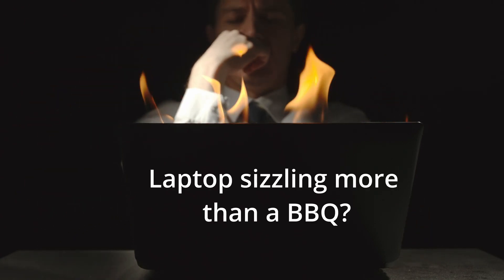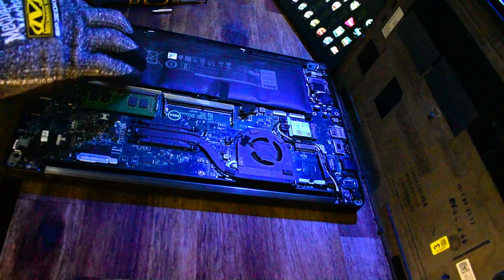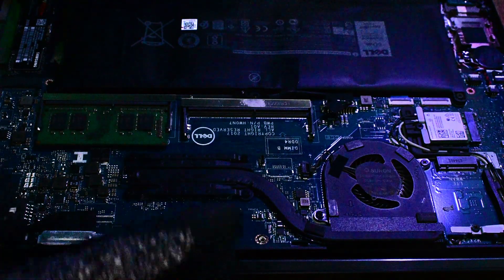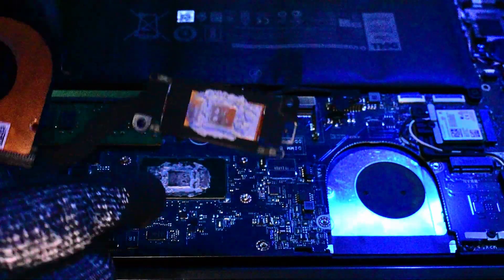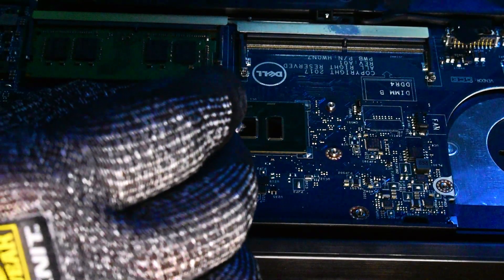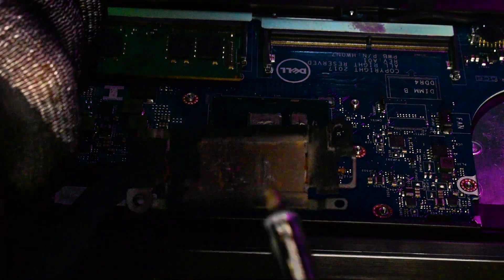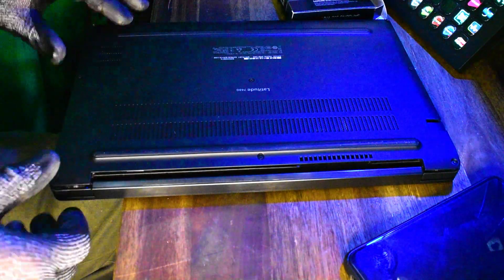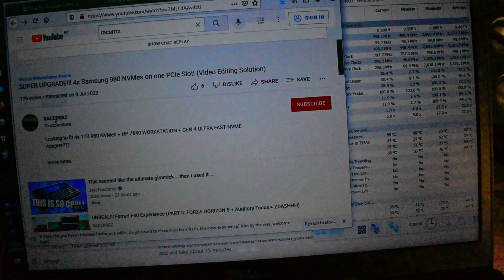Latitude 7480 Overheating Fix! This Popular Laptop Had One Problem. (Dell Latitude 7480)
Is your Laptop running a little warm? Does your Laptop make more fan noise than an air conditioner? A heap of CPU fan noise can only mean one thing, your Laptop is running warm.

Now you could:

   1)  Ignore the Loud Fan.
    2)  Buy a new Laptop.
     3)  Watch this tutorial to learn how to replace your CPU / GPU's thermal compound.

Get ready for a quick run-down of the inner workings of the Dell Latitude 7480 Business Laptop.
Key upgrades done in this video include fitment of a M.2 NVMe, and replacing the Thermal Compound on the CPU and GPU IHS / Heatsink.

OwlTree 3 Pack Thermal Pad (100x100mm 0.5mm,1mm,1.5mm; 12.8W/mK)

Arctic Silver 5 Thermal Paste (3.5g)
Arctic Silver 5 Thermal Paste (2x 3.5g)

Noctua NT-H1 (3.5g)
Noctua NT-H1 (10g)

Thermal Grizzly Kryonaut
Thermal Grizzly Kryonaut Extreme
Thermal Grizzly Carbonaut pad

Dell Latitude 7480 VIDEO INDEX:
0:00      Introduction - No frills.
0:23        SECTION 1: Opening the Rear Lid / Back plate
1:18        SECTION 2: Motherboard overview (brief)
1:59        SECTION 3: Replacing M.2 SSD with a M.2 NVMe (Samsung 970 Evo Plus)
4:06        SECTION 4: Removing RAM / Installing RAM Modules
5:23        SECTION 5: CPU Heatsink Removal
6:28        SECTION 6: CPU Heatsink Cleaning
8:02        SECTION 7: CPU / Heatsink Thermal Paste Application (Spreader Technique + Arctic Silver 5 thermal compound)
10:50      SECTION 8: CPU Heatsink fitment
12:20      SECTION 9: Battery Removal (Not actually removed)
12:44      SECTION 10: Back plate Re-fitment
13:48      SECTION 11: Thermal Stress Test (+ HWiNFO Recording)
14:49      SECTION 12: SECRET CONTENT.

General Specifications for this Dell Latitude 7480 14” Laptop:

   Intel 6th Gen Core i5-6200U (3MB Cache, 2.30GHz up to 2.80GHz Turbo Boost)
   8GB-2400MHz DDR4 Memory,
   256GB Samsung 970 Evo Plus NVMe M.2 Solid State Drive
   14-inch HD (720p) Anti-Glare Screen
   60Whr 4-Cell Battery (up to 13 Hours)
   Intel 8265 Dual-Band AC Wireless Card (Bluetooth 4.2)
   DisplayPort over USB Type-C
   USB 3.0 Port with PowerShare
   SIM card tray
   Micro SD port